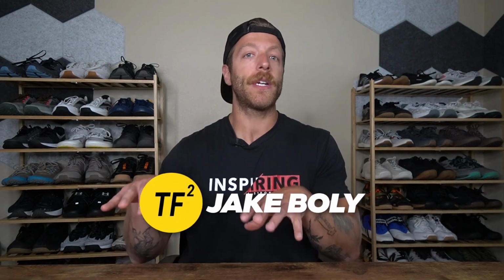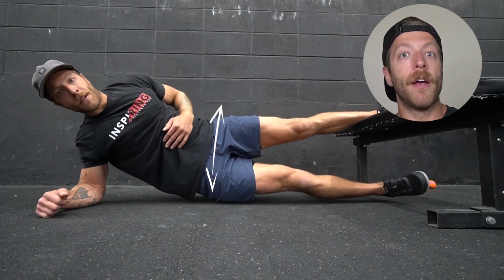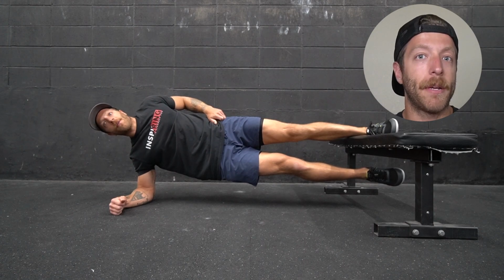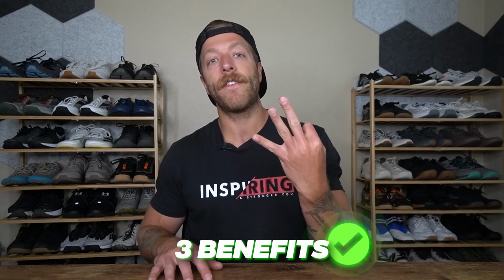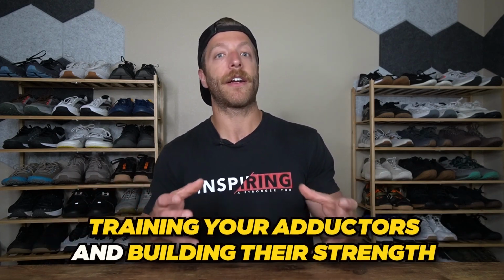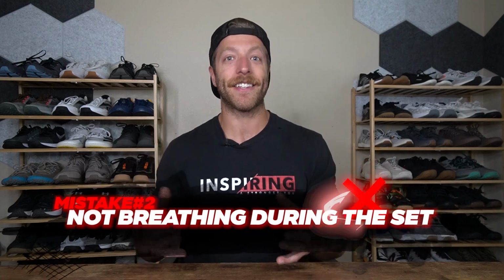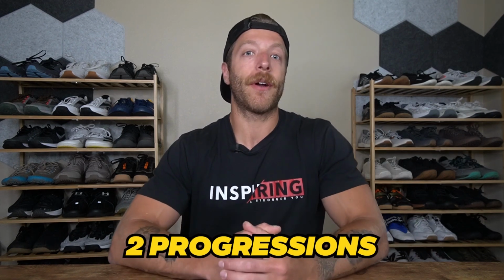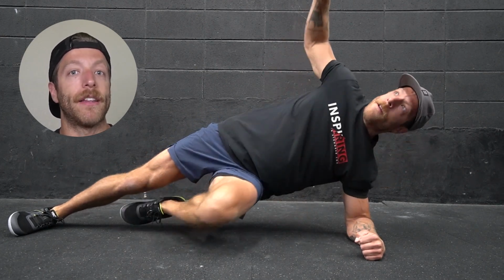COPENHAGEN PLANK GUIDE | Form, Benefits, and Mistakes to Avoid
The Copenhagen plank is one of my favorite exercises for building the adductors and core.

I like the Copenhagen plank because it trains the adductors in a lengthened position and it's easy to modify. So, it can be a great adductor and core exercise for lifters at all skill levels.

In my Copenhagen plank guide, I'll cover how to properly perform this exercise, some benefits of it, and mistakes to avoid.

0:00 HOW TO Copenhagen Plank
2:41 Copenhagen Plank BENEFITS
4:37 Copenhagen Plank MISTAKES
5:59 Copenhagen Plank PROGRESSIONS
7:05 Final Thoughts

If you're not performing Copenhagen planks currently in your workout program, then it may be time to explore them for a block or two.

In my opinion, we could all use a little more direct adductor work and this exercise is great for strengthening them in a lengthened bias.

On top of this, the Copenhagen plank can be a great exercise to perform while traveling when you have no equipment and it's easy to modify.

MORE OF MY TRAINING CONTENT